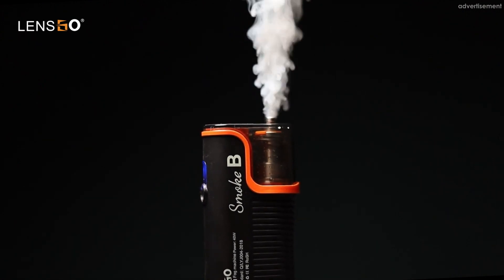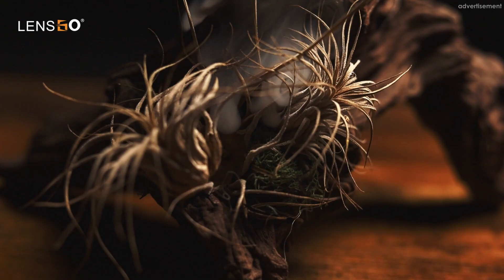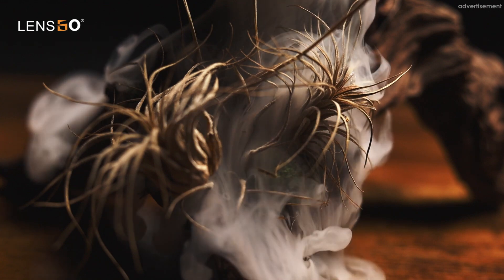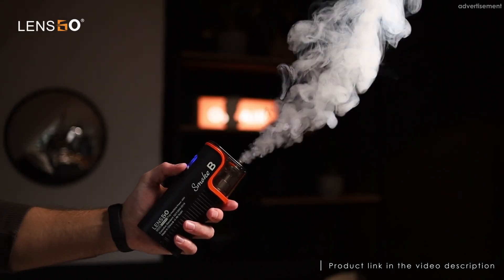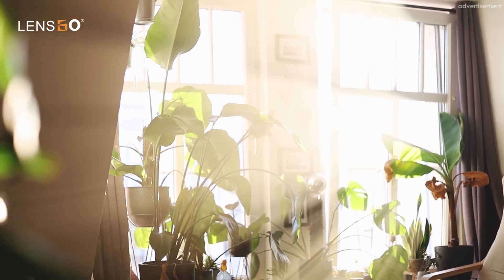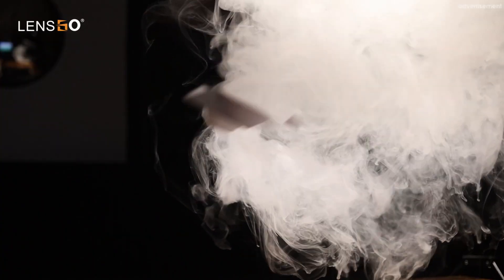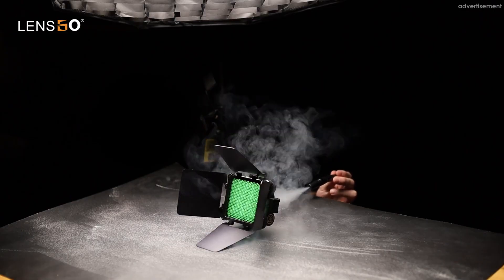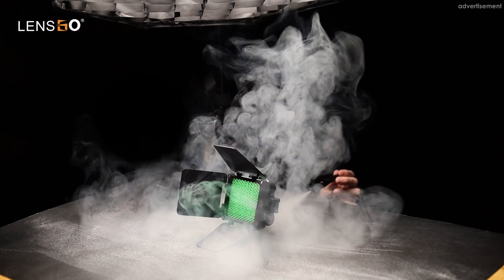Magical shots Part ① with the Smoke B fog machine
✍【Smart Phone Size】Special smoke b is a permanently installed battery with compact design
🎩【Flexible Use】Can be used both indoors and outdoors for model、food、device、beauty
😎【Easy to set Up】2 Press to active and wide range of function

Do you want to learn more ,wait for next video.😜